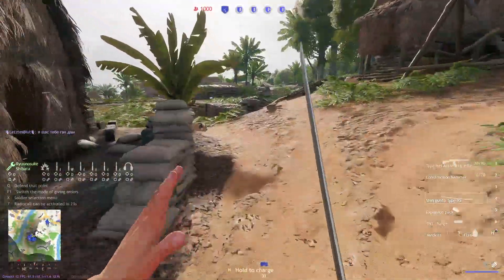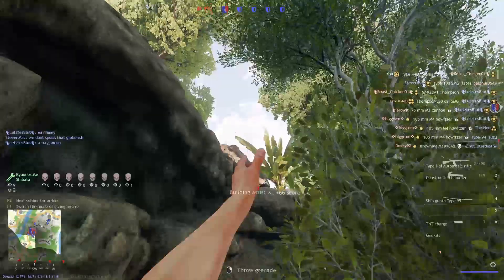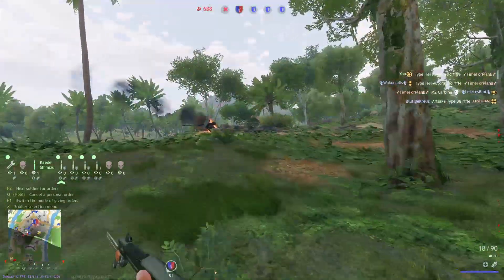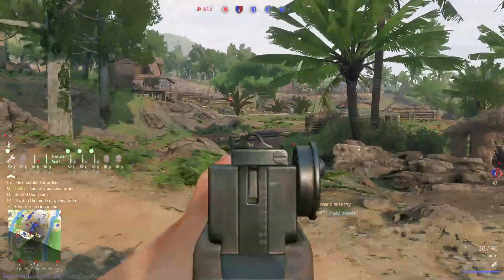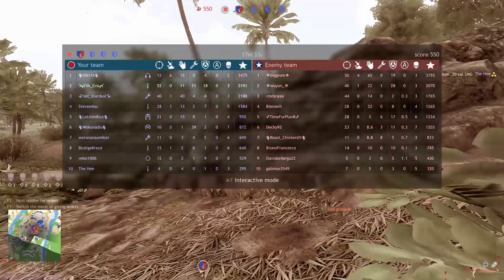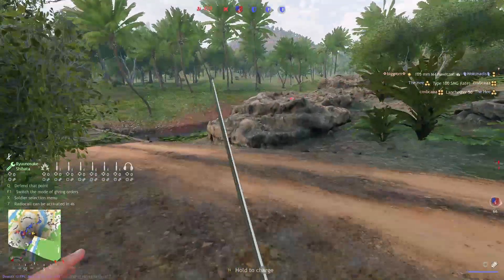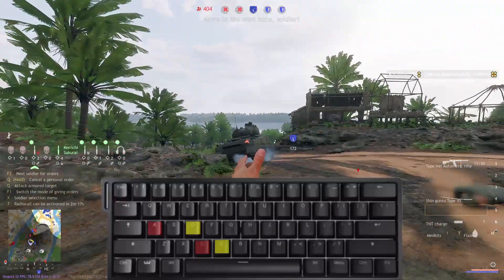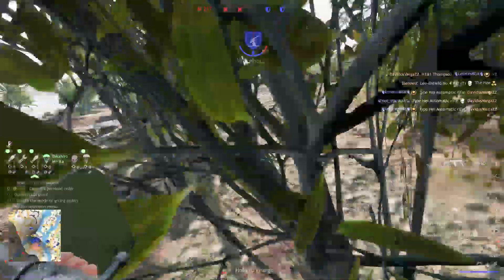Let me FIX your Enlisted settings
Enlisted: Settings guide. Everything you need to know to get the best visibility in game, and the highest framerate optimisation to support your gameplay.

0:00 Intro
0:57 Graphics
6:20 Sound
6:36 Game
8:07 Controls - Keybinds
14:16 Outro